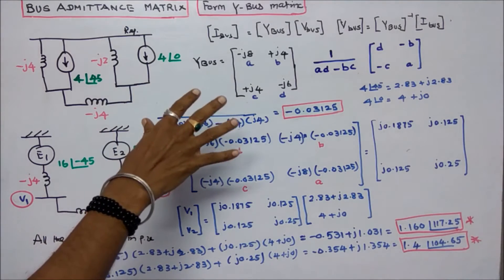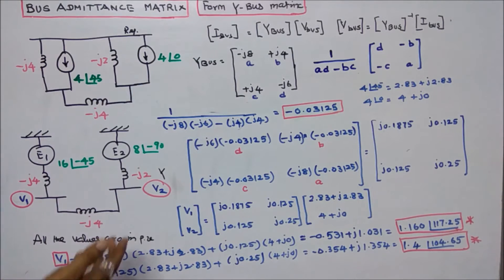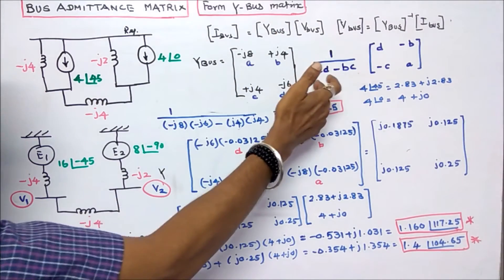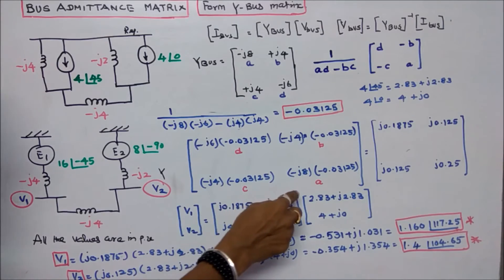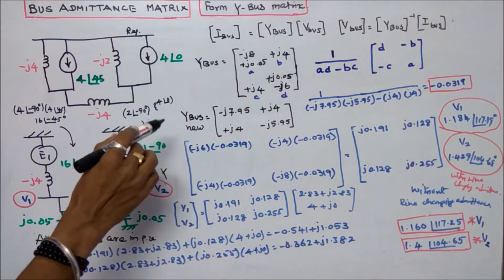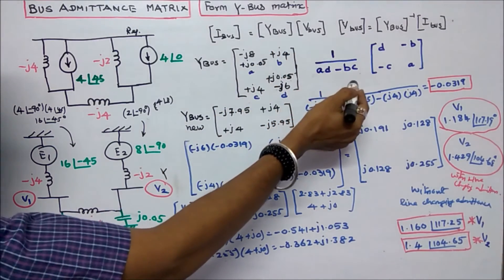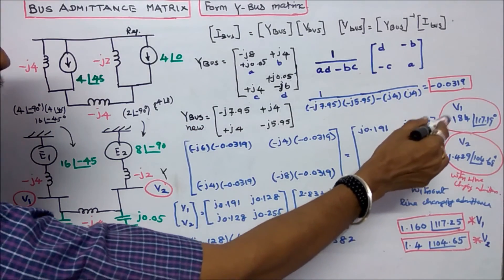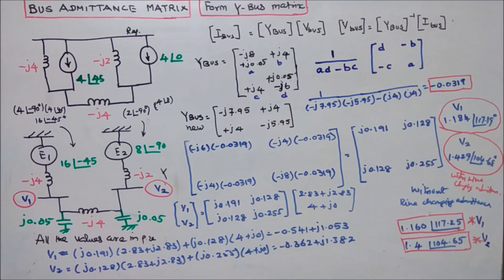BUS ADMITTANCE MATRIX - PART - 08 - FORMATION OF Y-BUS - ONE PROBLEM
FORMATION OF Y-BUS - ONE PROBLEM
PROBLEM - 01
An admittance diagram for a two bus network has been in the figure. Find Y-bus matrix and find the bus voltage V1 & V2.
Add line charging admittance j0.05 p.u in the line find the new Y-bus matrix and also calculate the bus voltage V1 & V2.